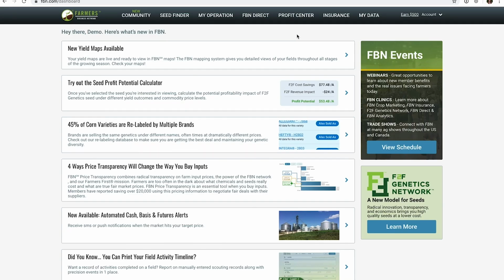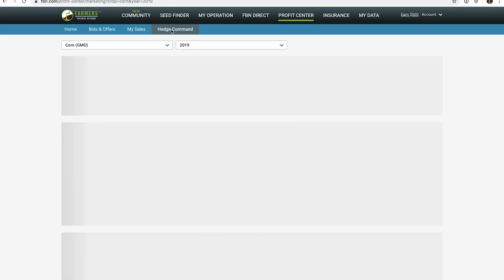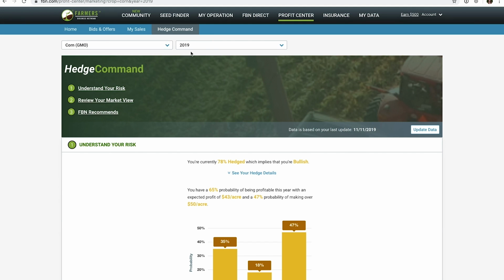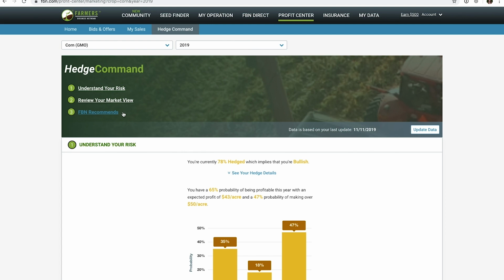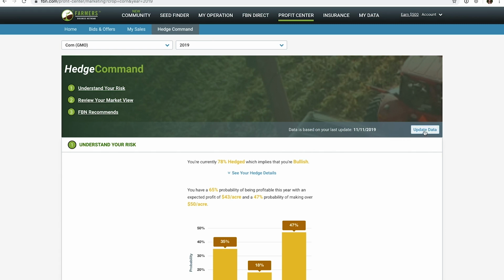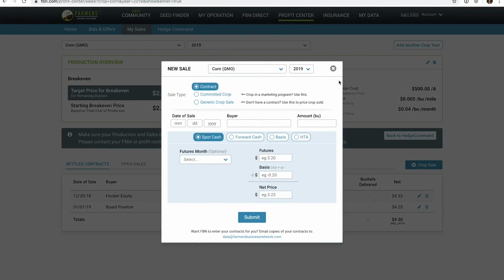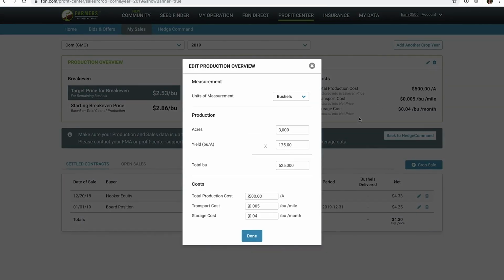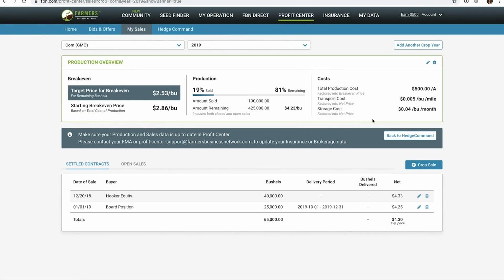HedgeCommand for Crop Marketing Training Part 1: Getting Started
In this training, we’ll learn how to get started using FBN’s HedgeCommand System. HedgeCommand is the only grain marketing system using data science to generate personalized pricing recommendations. It is exclusively available to members of the FBN Market Advisory program.